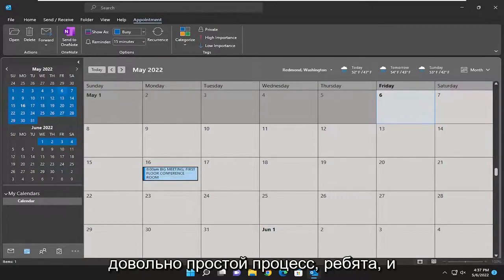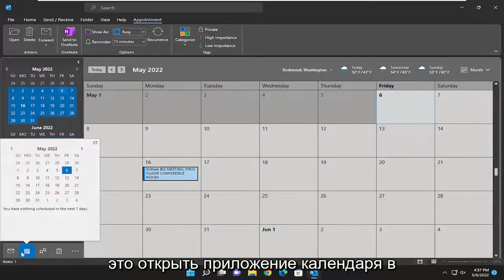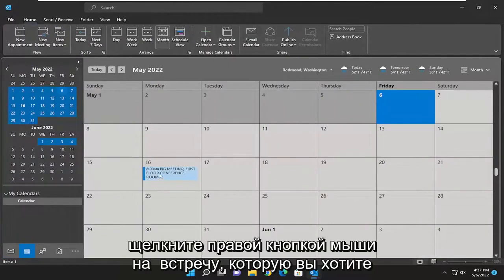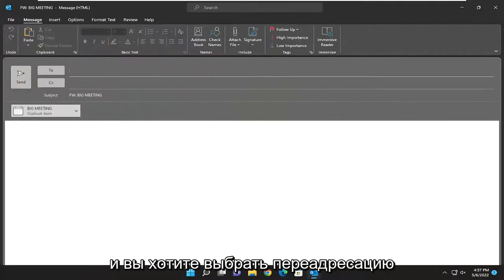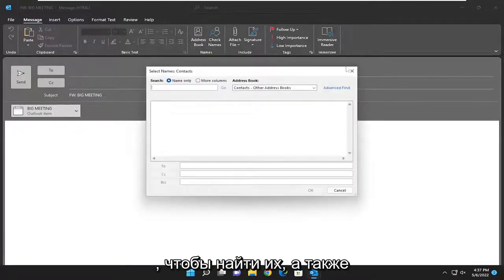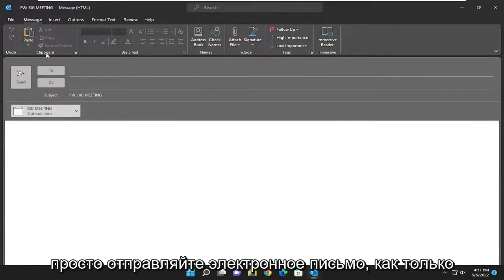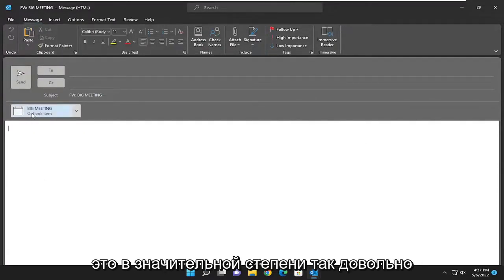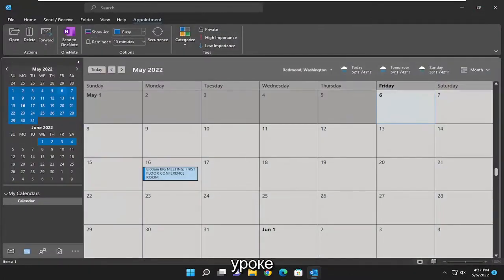Как создать приглашение на встречу в Outlook?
Как пригласить дополнительных участников на собрание Microsoft Outlook [Учебник]

Допустим, вы отправили приглашение на собрание через Outlook многим людям, и вы составляли расписание собрания и записывали процесс планирования на собрании. Теперь вам нужно отправить процесс панорамирования только вашему менеджеру, как вы могли это сделать? На самом деле Microsoft Outlook позволяет пользователям отправлять обновления собрания только одному или новому участнику.

Это руководство применимо к Microsoft Outlook 2021, 2019, 2013 и 2010 для устройств Windows (например, Dell, HP, Lenovo, Samsung, Toshiba, Acer, Asus) и macOS (MacBook Air, MacBook Pro, MacBook Mini).